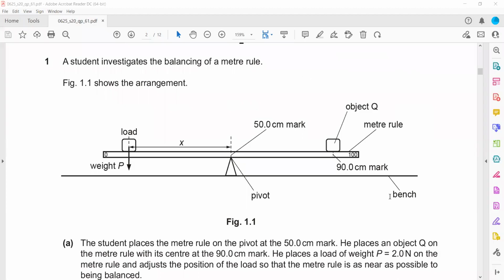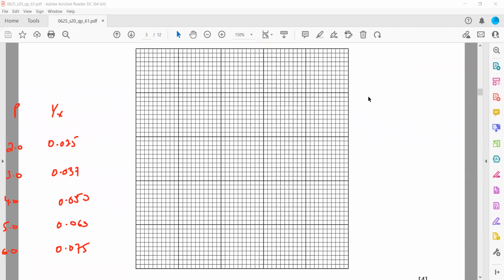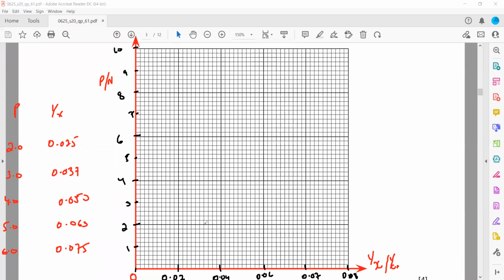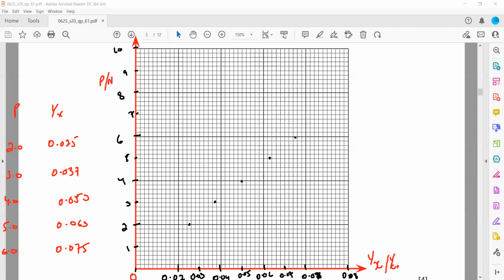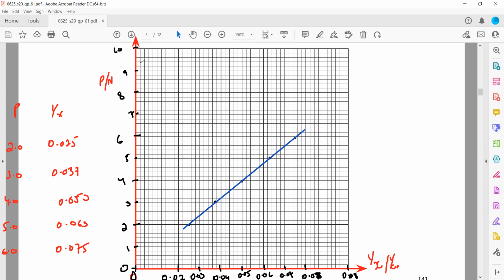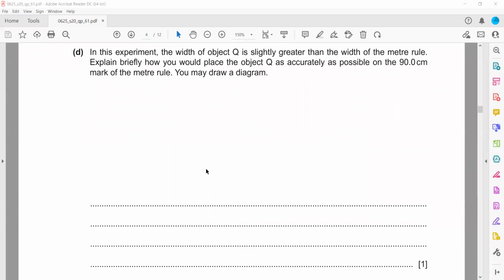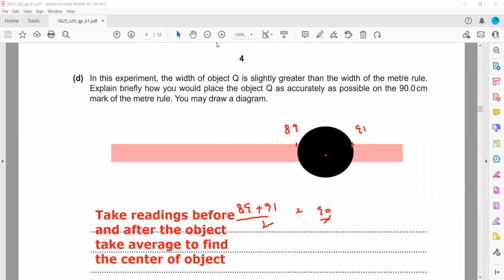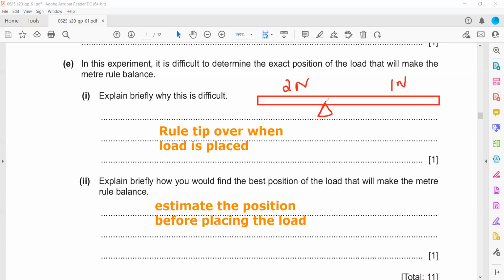May June 2020 paper 61 Cambridge IGCSE Physics 0625/0972 Question 1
Question 1
Experiment Balancing